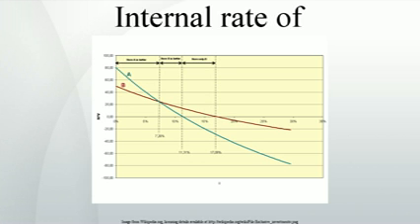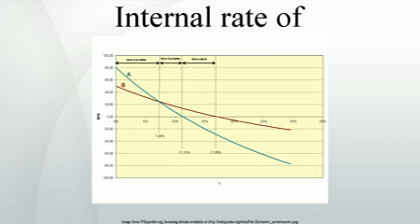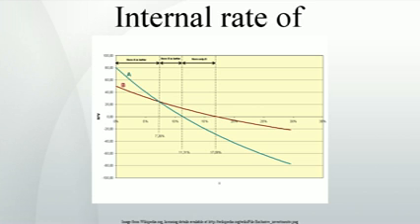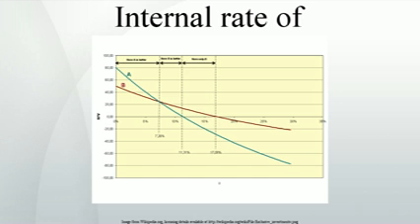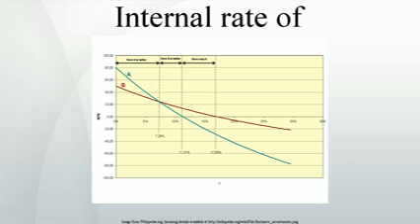Internal rate of return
The internal rate of return  or economic rate of return  is a rate of return used in capital budgeting to measure and compare the profitability of investments. It is also called the discounted cash flow rate of return . In the context of savings and loans the IRR is also called the effective interest rate. The term internal refers to the fact that its calculation does not incorporate environmental factors .